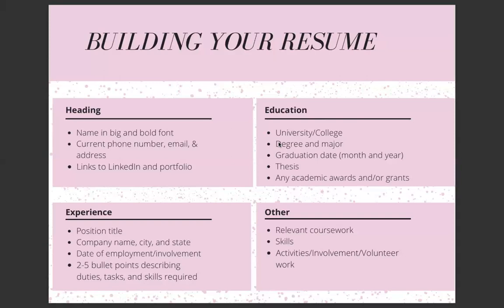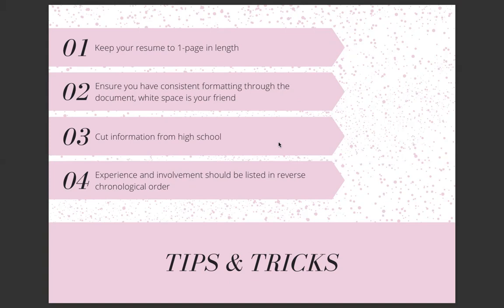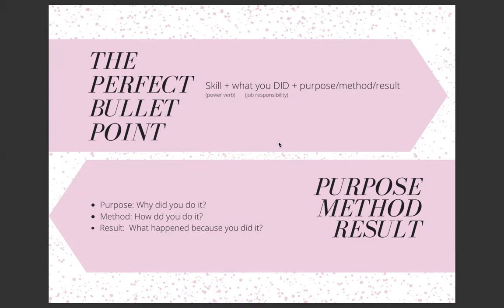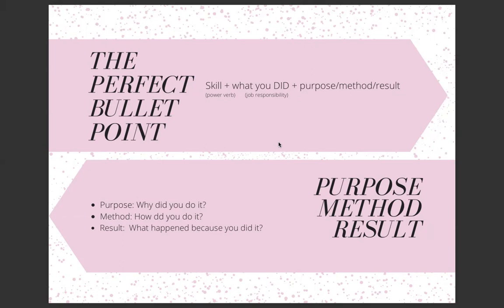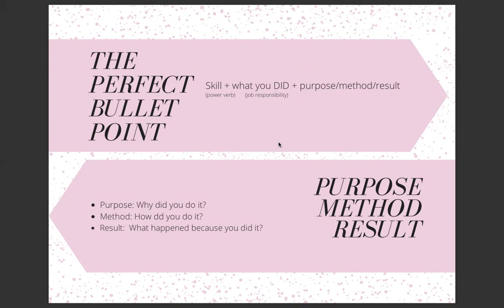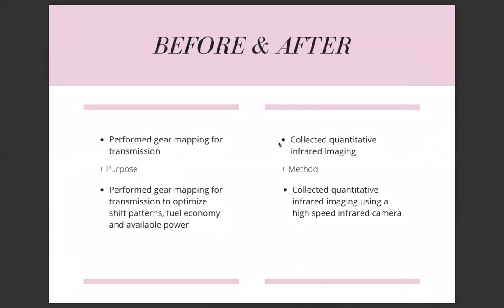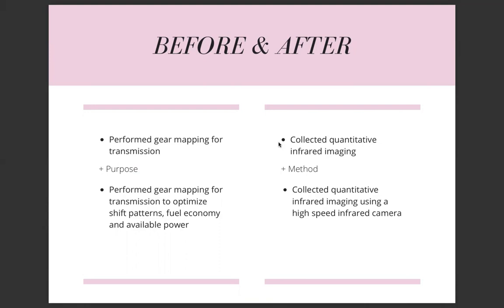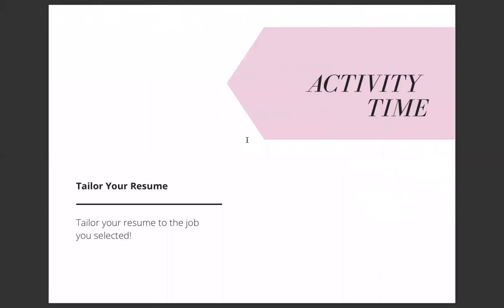Building Your Resume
Join CLBR Advisor, Shania Siron, as she walks you through building your resume! Have questions? Reach out to Center for Life Beyond Reed!